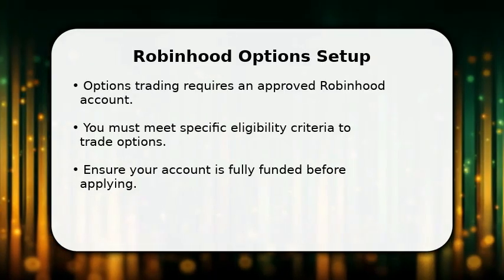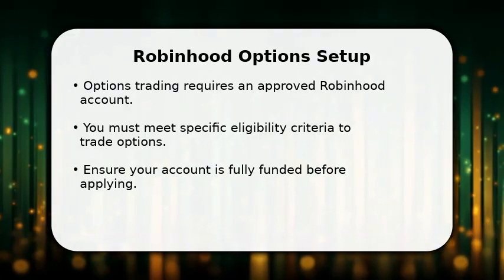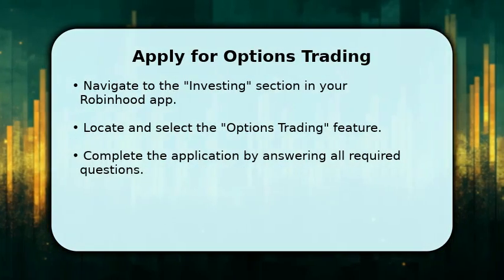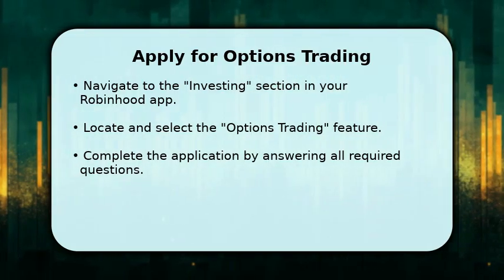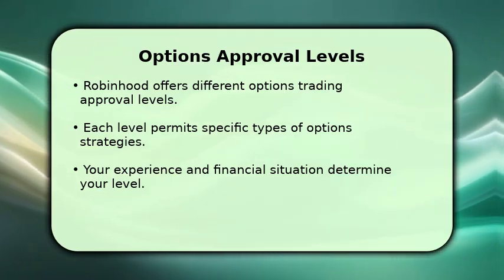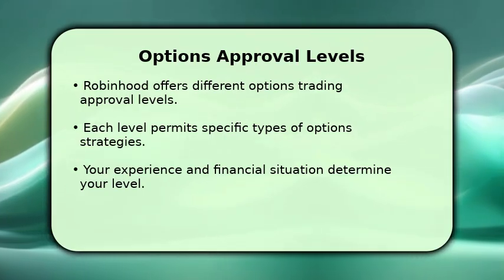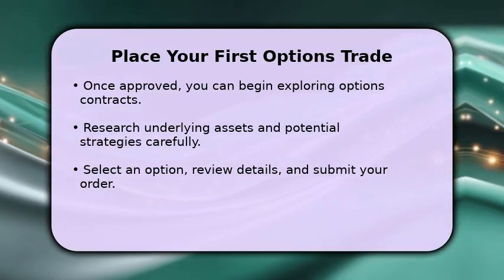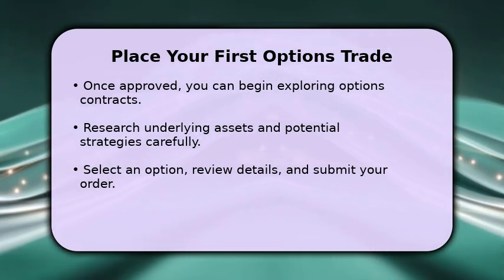How To Set Up Robinhood For Options - Step By Step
▸ (f) In this video, we will walk you through the step-by-step process of setting up Robinhood for options trading. Whether you're a beginner or an experienced trader, this guide will help you navigate the platform and get started with options trading on Robinhood. From creating an account to placing your first trade, we'll cover everything you need to know.